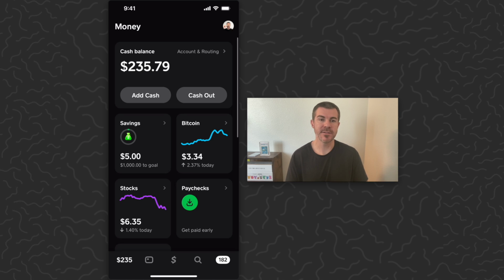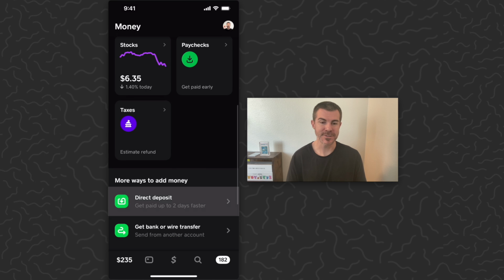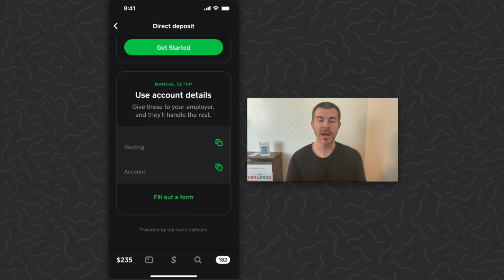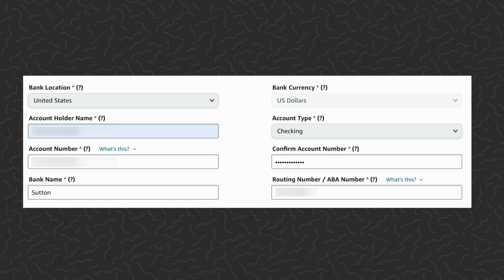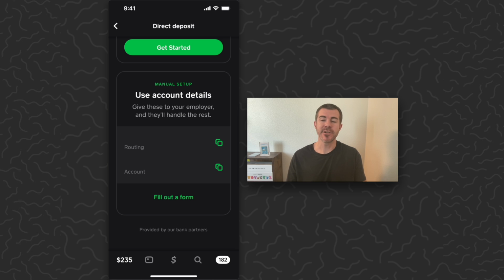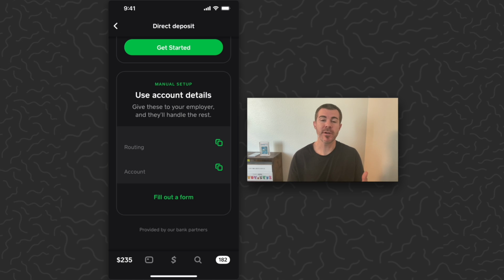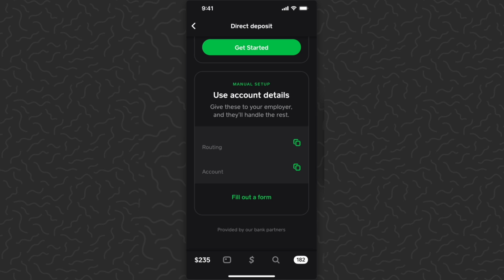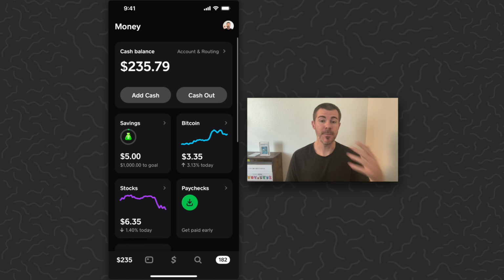How to Set Up Paycheck Direct Deposits to Cash App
Full tutorial for how to set up direct deposits and receive your paychecks in cash app rather than your bank.